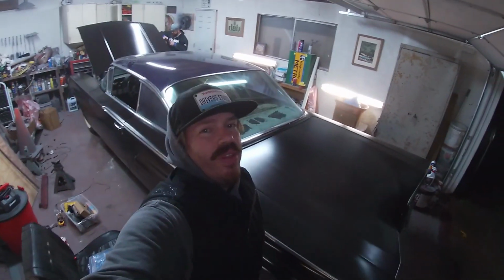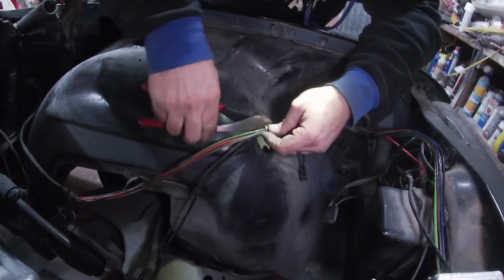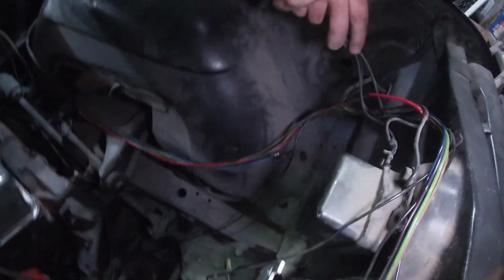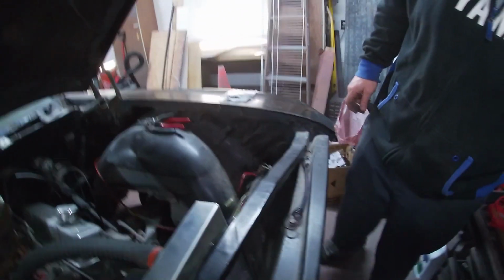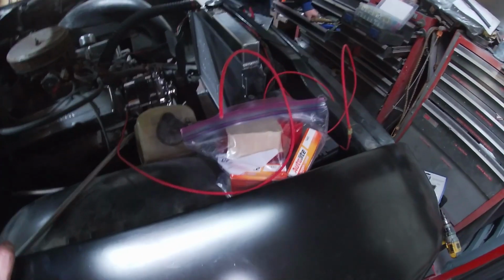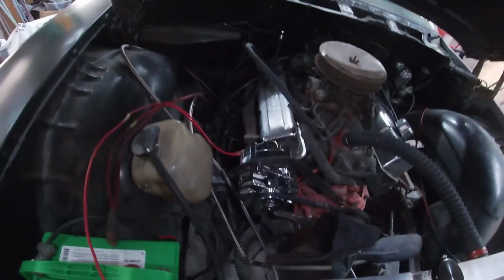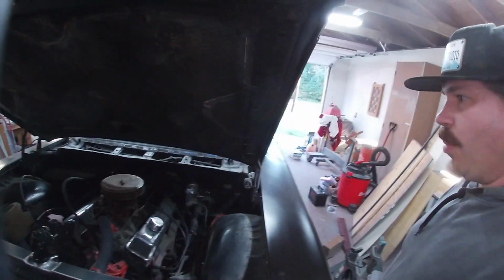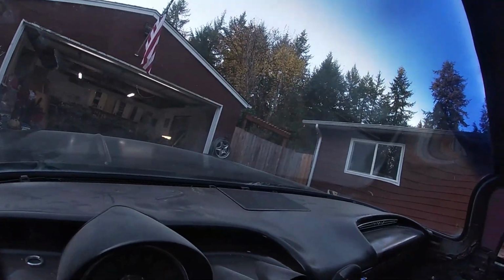1960 IMPALA comes out the garage finally!! No fake problems here! We have enough real ones!!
We finally get around to swapping the old generator. A nice cheap-o chrome one should work just fine! Check out the headaches and jokes as we get this thang that much closer to road worthy! CHEERS! impala lowrider ratrod garage find cruiser slammed lowered classic chevrolet chevy